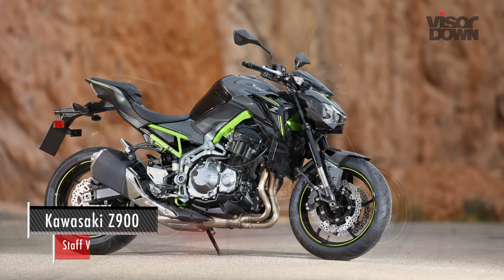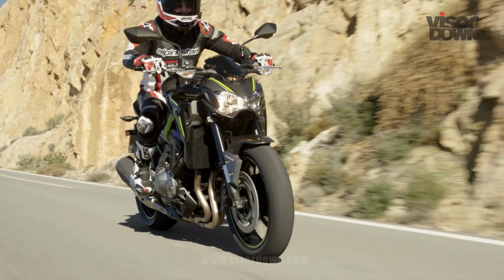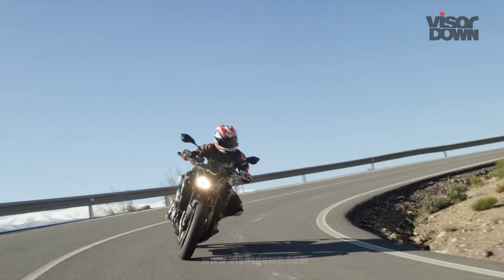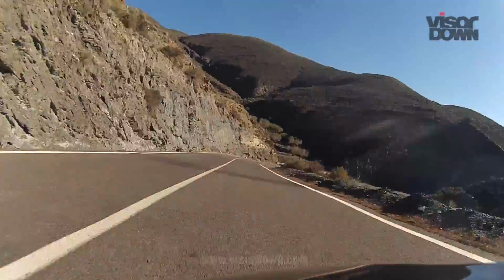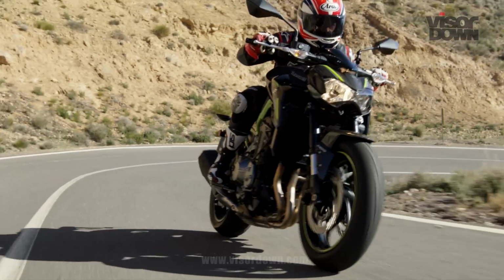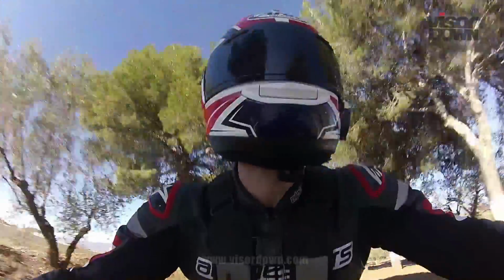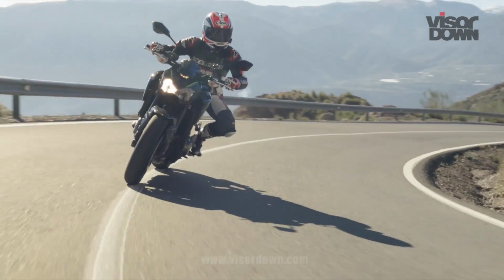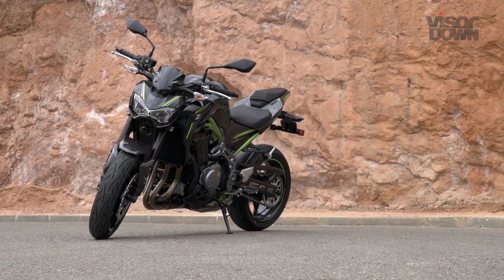Kawasaki Z900 Review First Ride | Visordown Naked Bike Reviews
What do you think of the Kawasaki Z900 and do you agree with our verdict?

Visordown Motorcycle Reviews: Kawasaki's naked Z-range is one of the pillars of the green brand from Japan-land.

It began in the early '70s when the mighty Z1 made its entrance and now one of the bastions of the range, the Z800 is being replaced by a new model – the Z900.

It’s got big shoes to fill - Kawasaki has shifted over 200,000 Z800s and its Z750 predecessor, although that also means the new Z900 has a lot of potential customers, which is why Kawasaki expects the Z900 to be its second biggest seller this year and it'll be offering demo rides.

Power comes from a 948cc inline four-cylinder engine - it's dervied from the Z1000 and has a smaller bore size. It makes 125hp at 9,500rpm (12hp more than the Z800) and 72.72lb/ft torque at 7,700rpm. The engine is paired with a short ratio six-speed gearbox (the first five gears are short and sixth works almost like an overdrive) and has also been given a new slip assist and slipper clutch.